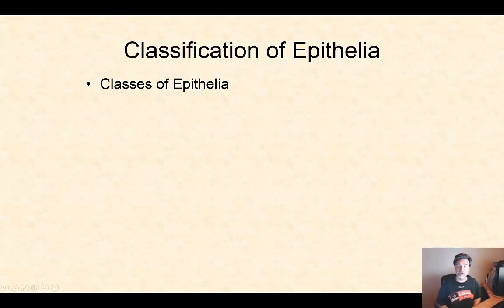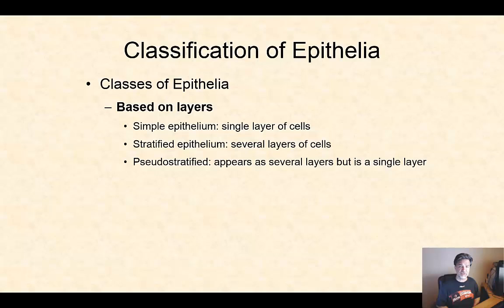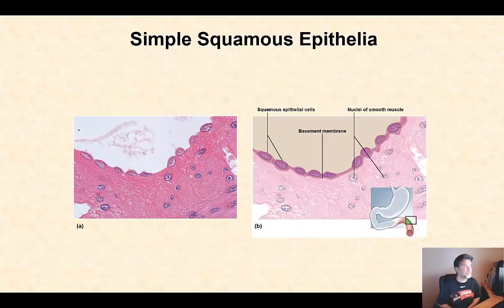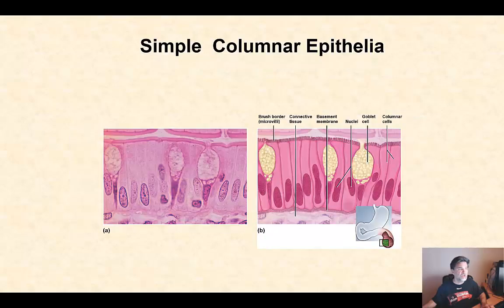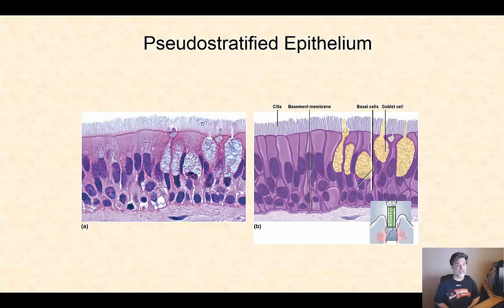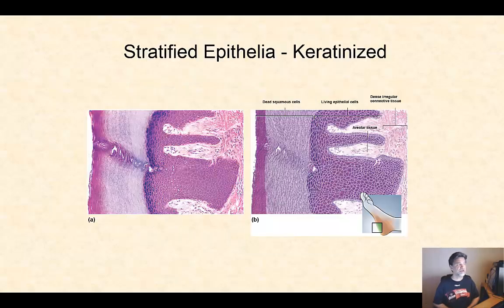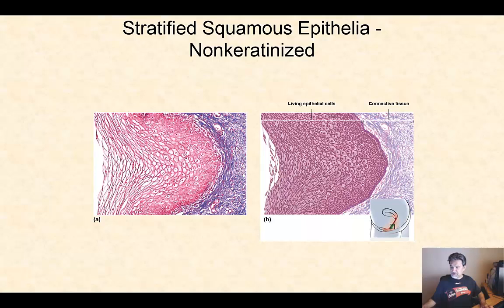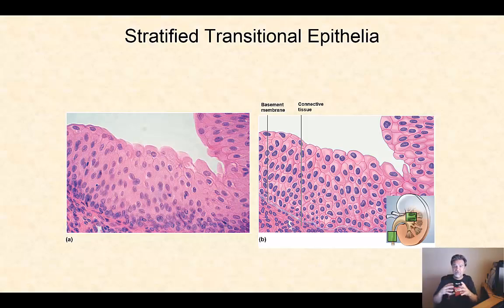Chapter 5 V2 Epithelial Tissue 11m56s